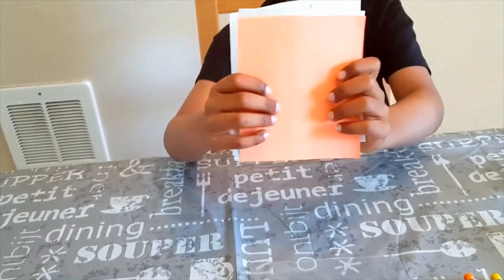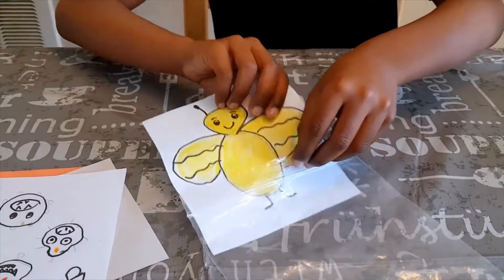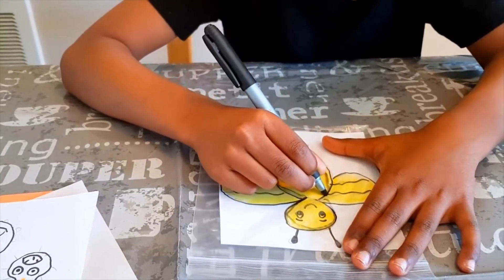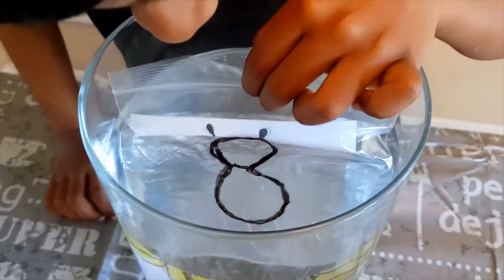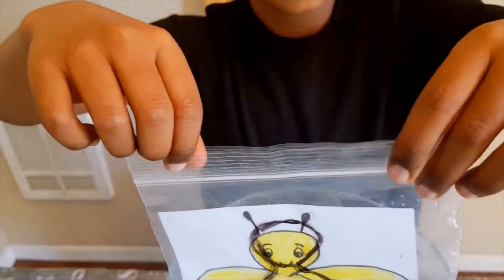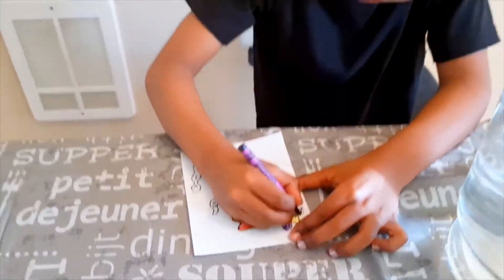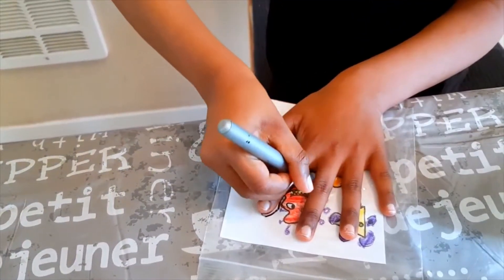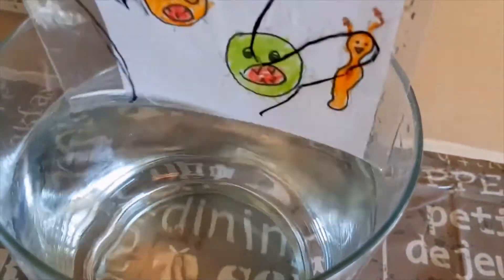refraction of light experiment at home|easy science experiment for kids|DIY Science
This is a simple experiment. You can make the picture disappear by just putting the zip lock bag into the water.
Please try this at home and enjoy!!

refraction of light experiment at home
easy experiment to do at home
Cool Light Refraction Science Experiment
DIY Science